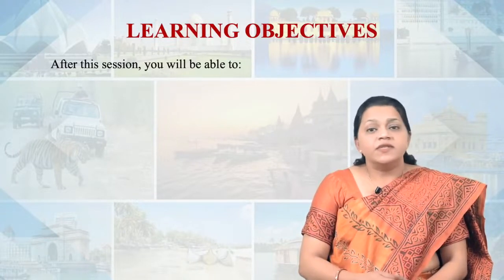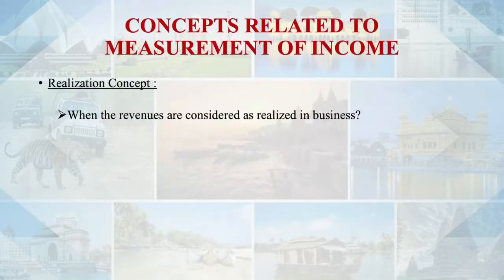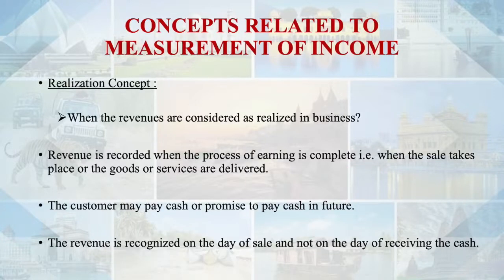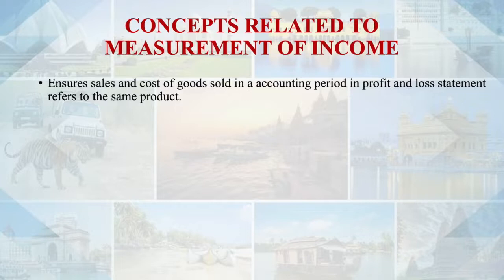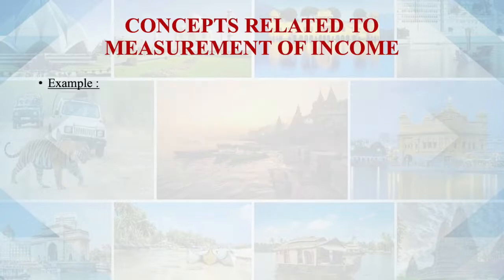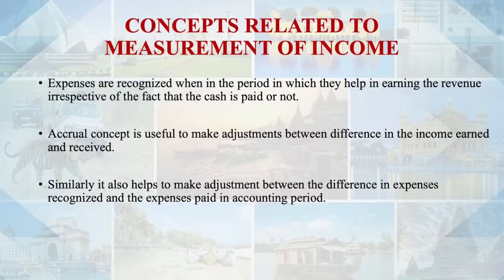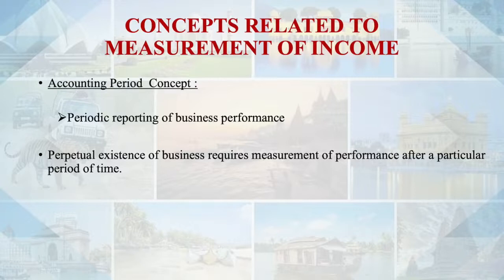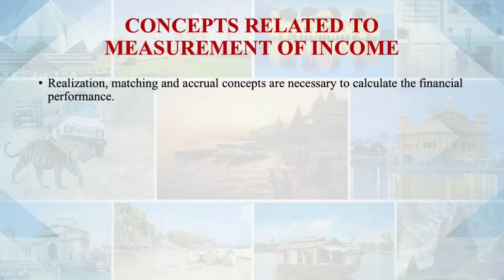Understanding Profit and Loss Part 1